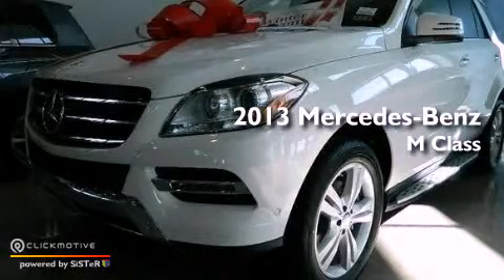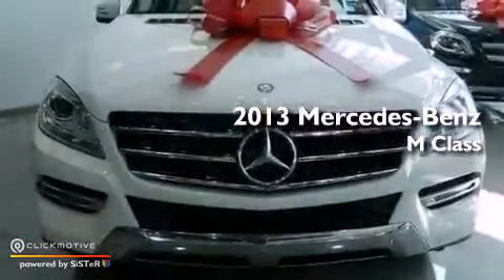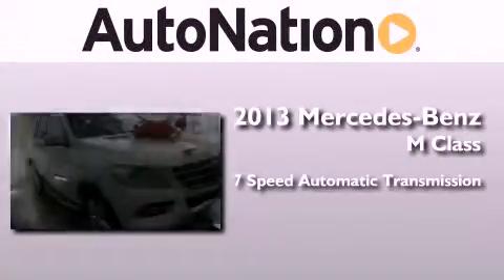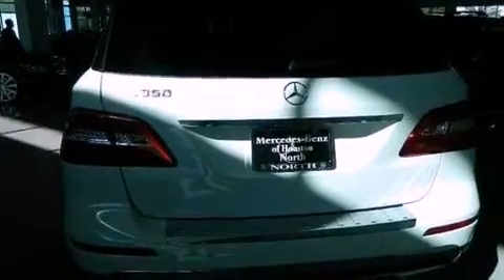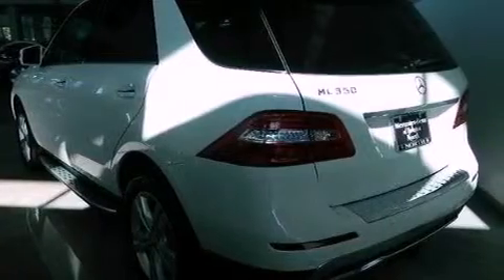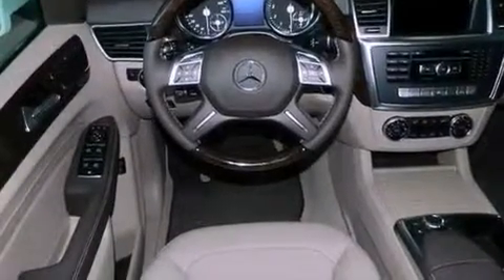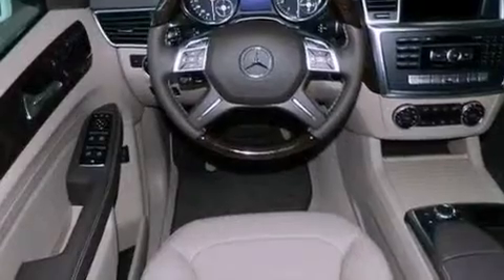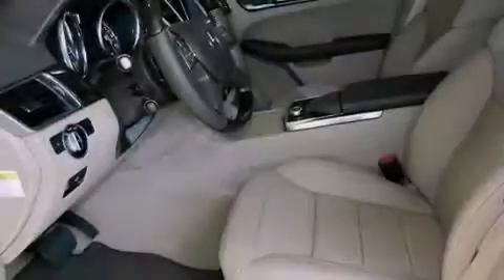2013 Mercedes-Benz ML350 RWD Houston TX 77090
Year : 2013
 Make : Mercedes-Benz
 Model : ML350
 Engine : Gas V6 3.5L/213
 Trans . : Automatic
 Exterior : Arctic White
 Miles : 5
 Interior : Almond Beige